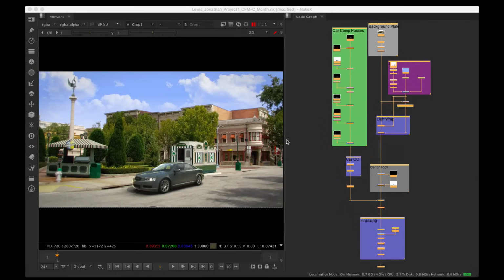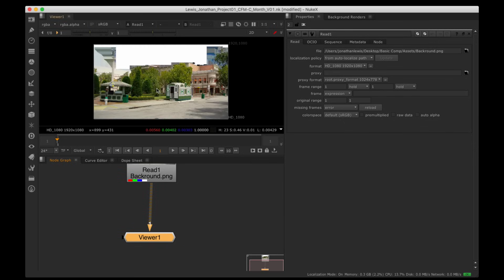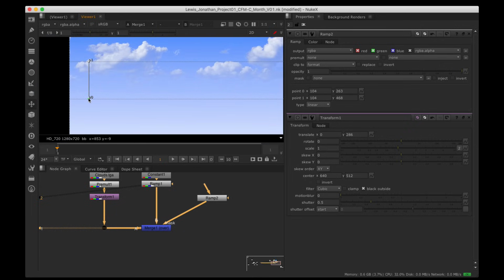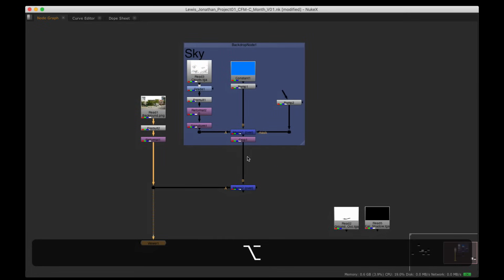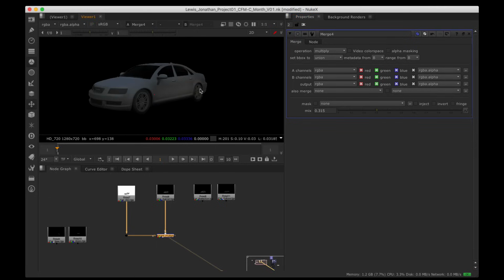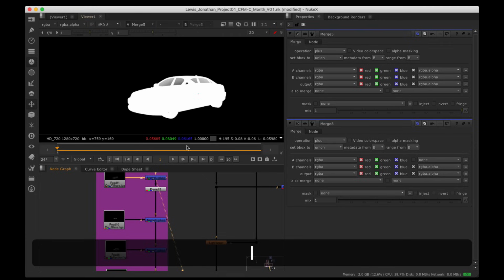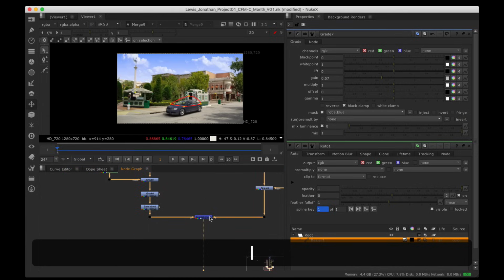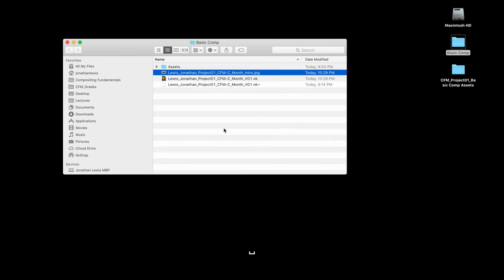Compositing Fundamentals Project 01 - Basic Composite in Nuke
Introduction into Nuke and how to build a composite. Download the "CFM FOLDER STRUCTURE FILE" in the "Downloads" section on FSO. This folder must be used for the entirety of the month. Click the podcast link on FSO for visual instruction on how to set up and use this folder for your projects.

SETTING A "RELATIVE PATH."
IMPORTANT - THIS PROCESS REQUIRES THE MANDATORY USE OF THE "CFM FOLDER STRUCTURE FILE."

Set up a "Relative Path" for your main project asset files. This will allow you to move your project file anywhere on your computer without having to relink each asset every time you move your project folder. This information is on FSO in 1.2 : Competency - Intro into Nuke.